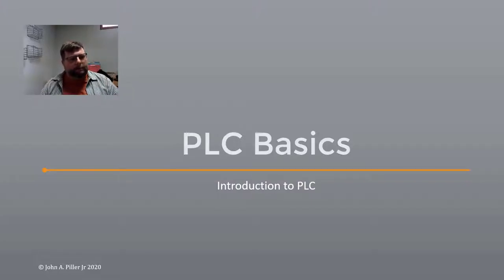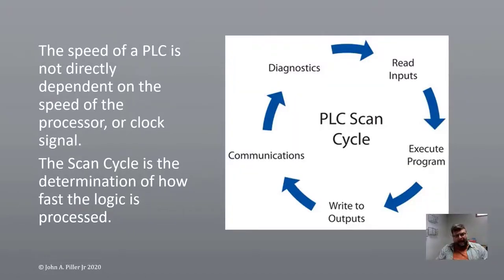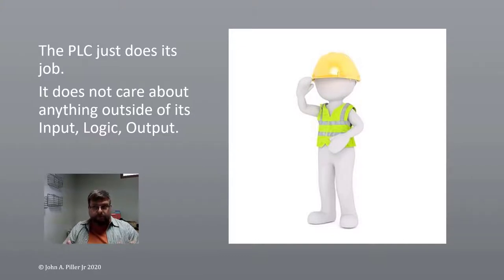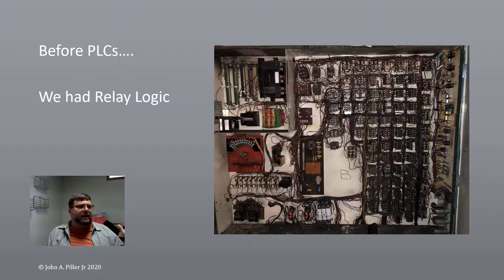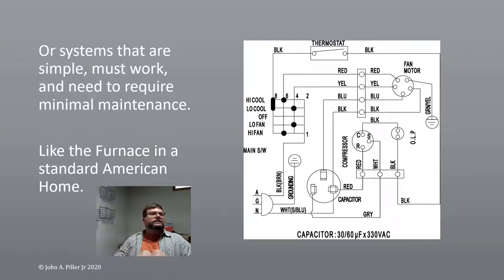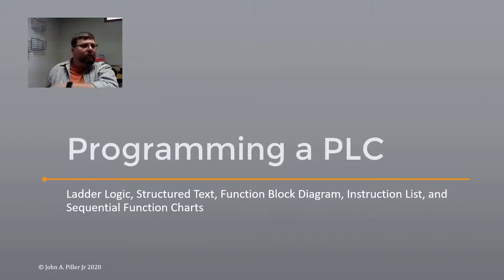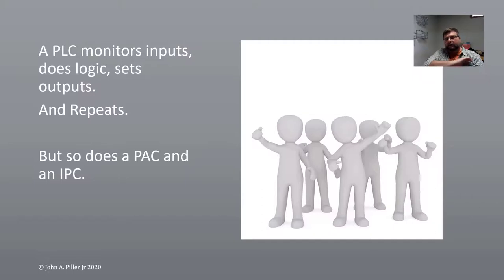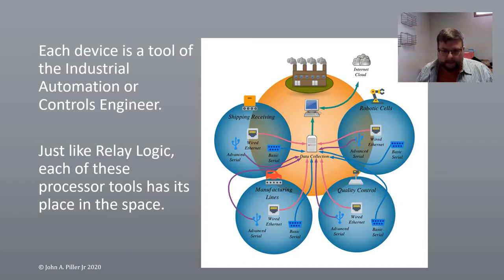Basic PLC - What is a PLC?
The PLC is a Workhorse.  It is Mungo – It does its job.  Don’t expect more.

This discussion is for those of the CS persuasion - my Machine Logic explaination.